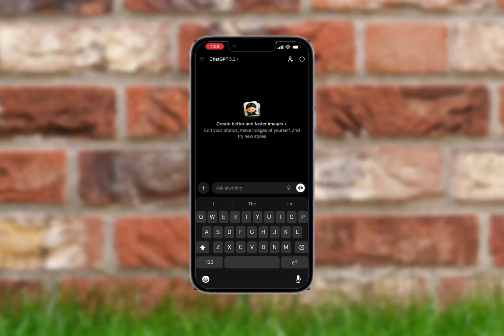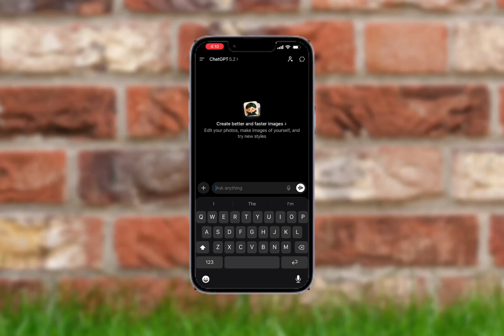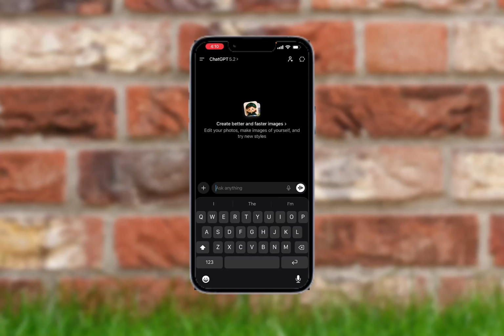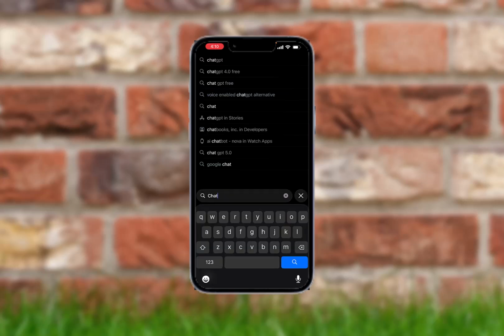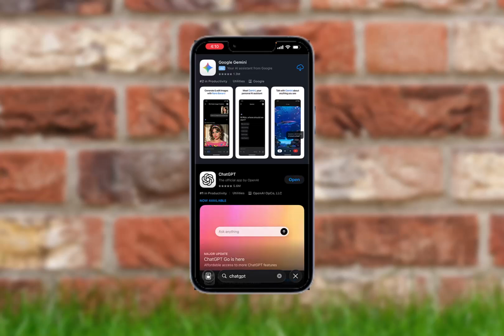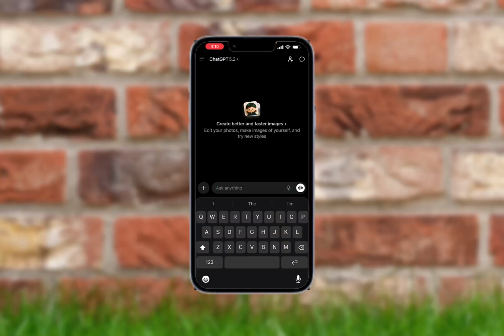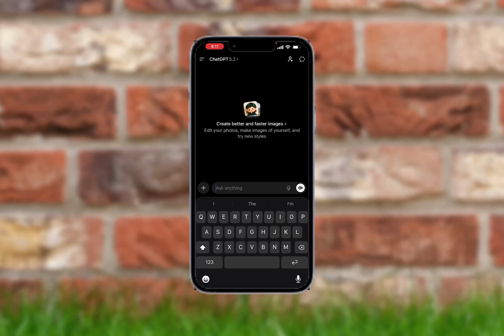HOW TO FIX BASIC ERROR IN THE CHATGPT APP